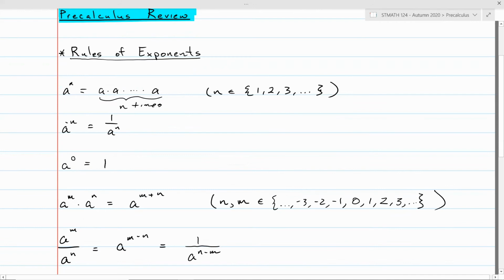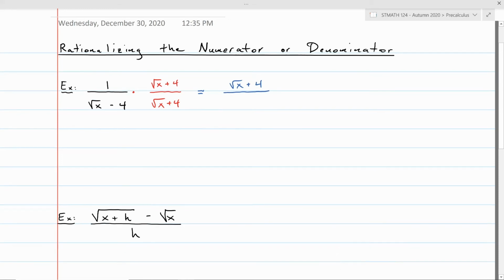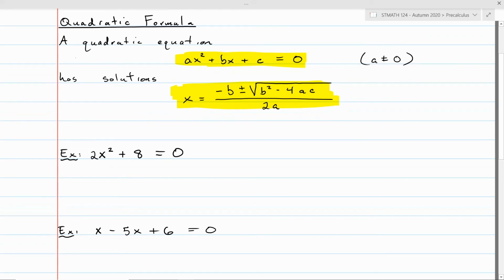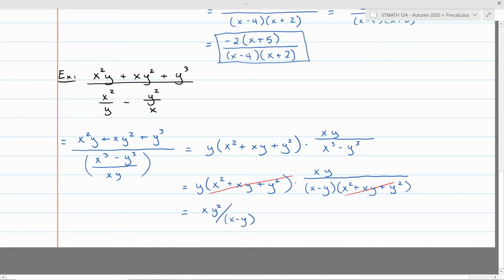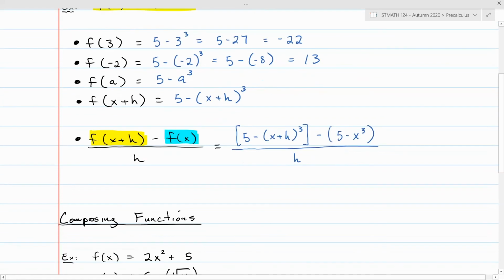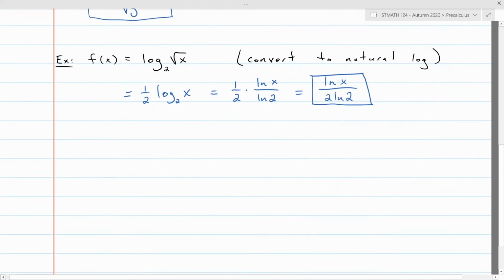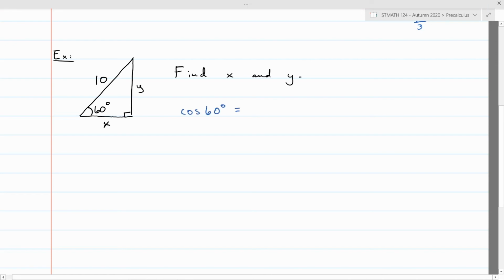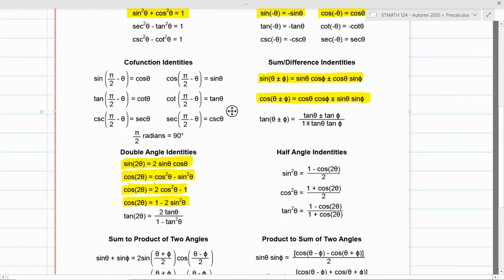Calculus I Precalculus Review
This lecture is a high-level overview of precalculus topics needed for calculus. It is in no way comprehensive, but it should give you a good sense of your level of preparedness for calculus.